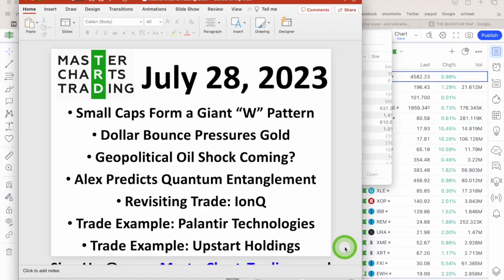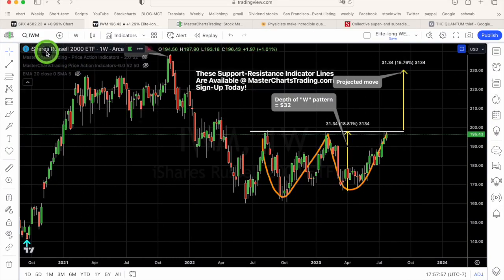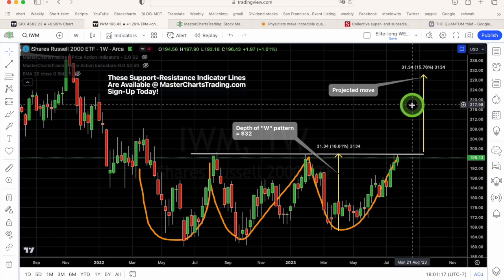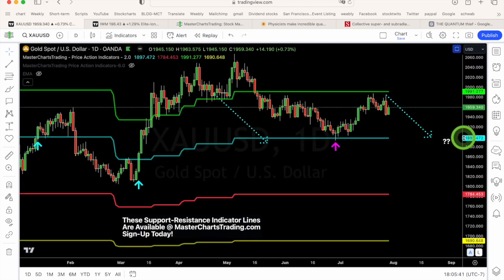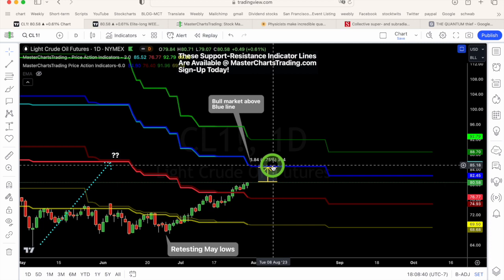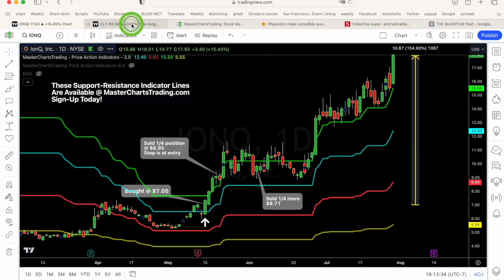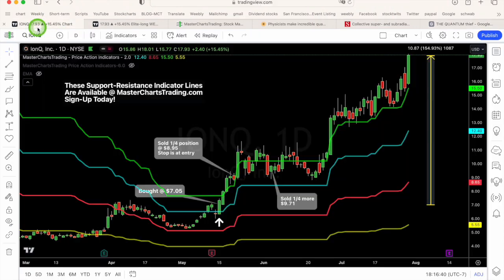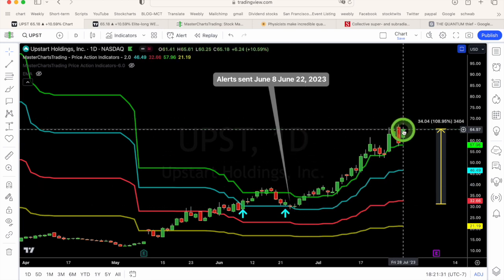July 28, 2023 Quantum Entanglement IonQ | Giant W Pattern | Palantir | Oil Shock? | Upstart Holdings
(00:00) Securities Covered
(00:59) Sign-Up for Indicators & Trading Newsletters Here
(01:30) S&P500 Approaches All-Time Highs
(04:01) Small Caps Form a Giant “W” Pattern. This is Bullish For Stocks
(09:12) Dollar Bounce Pressures Gold
(12:07) Is A Geopolitical Oil Shock Coming?
(16:30) Alex "Predicts" Quantum Entanglement.
(19:08) Revisiting Trade: IonQ A Quantum Computer Stock
(23:08) Trade Example: Palantir Technologies. AI Stock With Military Applications
(26:41) Trade Example: Upstart Holdings A Personal Loan Site
(27:39) Sign-Up for Indicators & Trading Newsletters Here

Stocks Covered In Members Only Video:
SPY, DIA, QQQ, IWM, Energy, Oil & Gas Exploration, Biotech, Mortgage REITs, Uranium, Metals & Mining, Retail, China, Hong Kong
Treasury Bonds
ADP, Chevron, Dow Inc., Ford, GM, Goldman Sachs, Home Depot, IBM, Intel, Johnson & Johnson, Kraft Heinz, Merck, Nike, Travelers, UPS, Exxon
Agnico Eagle Mines, B2Gold, Endeavour Silver, GDX, GDXJ, Hecla, Kinross, Royal Gold, Wheaton Precious Metals